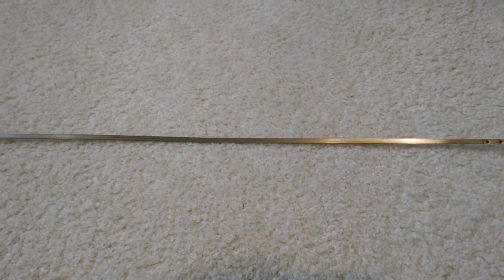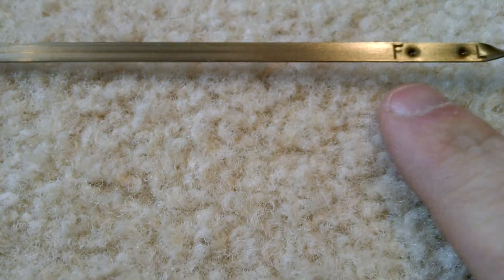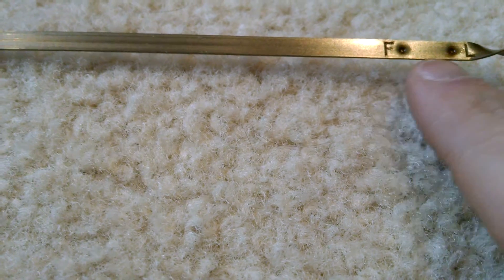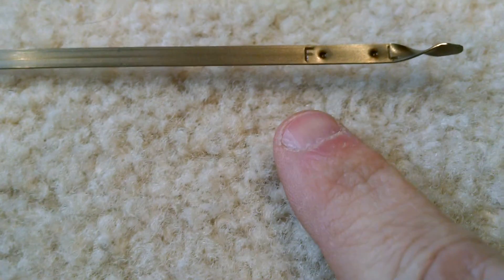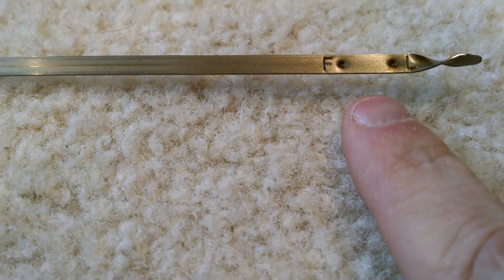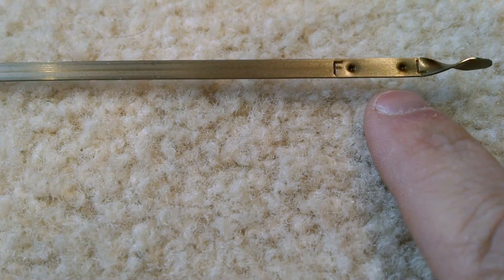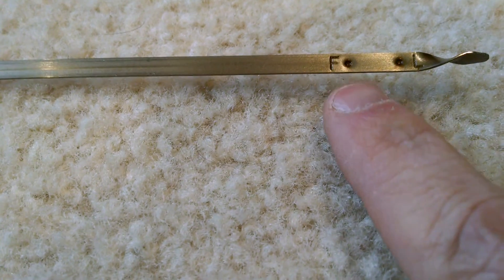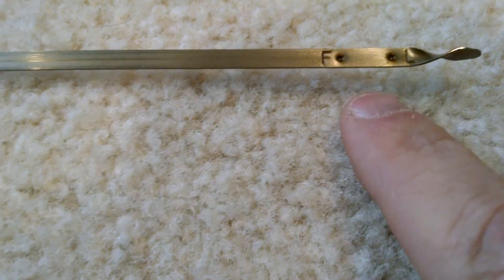Car Maintenance tip: Where should my Oil Level be on my dipstick.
I show you the ideal level for your oil.